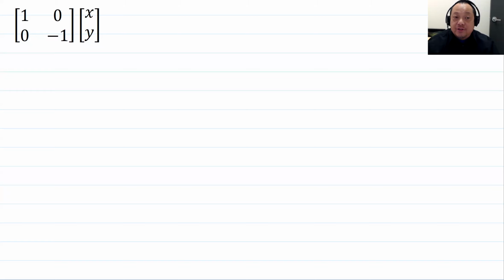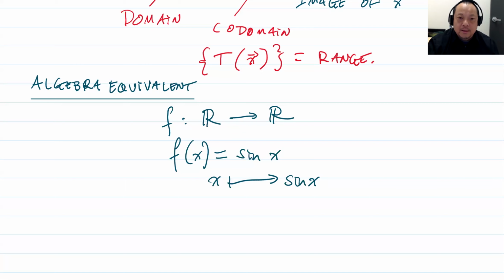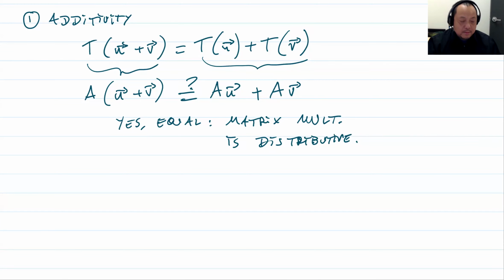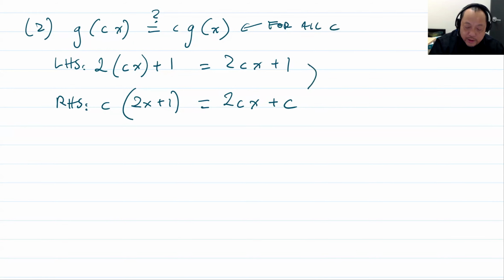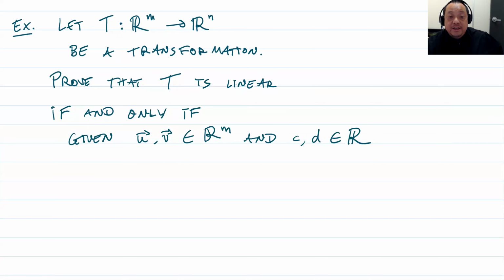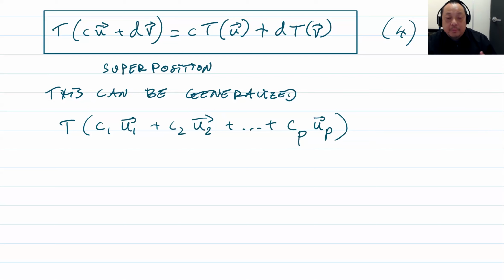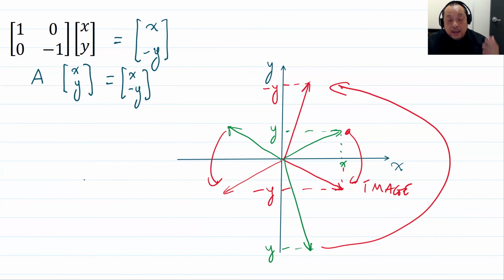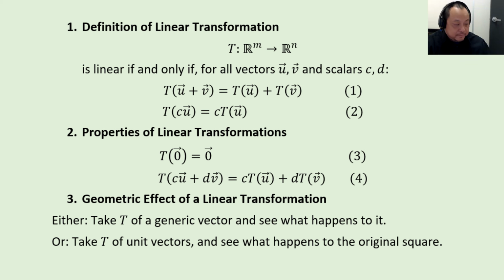Linear Transformation intro (full lecture, interactive)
Introducing linear transformations for a Linear Algebra class. Plenty of examples of practice writing proofs.

0:00 Motivation
4:52 Definition of linear transformations; examples
12:46 Matrix multiplications are linear transformations
17:42 Examples from regular algebra
23:42 Linear transformation of zero vector
29:49 The superposition property
38:33 More practice
45:58 Determine geometry of a linear transformation